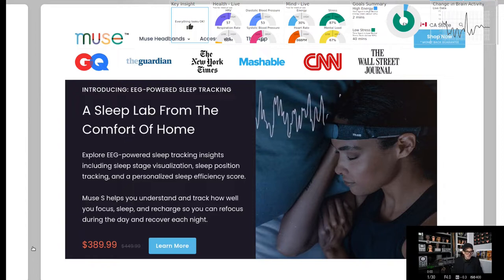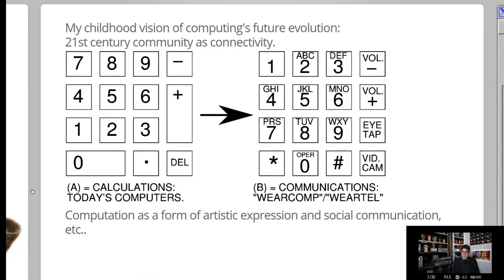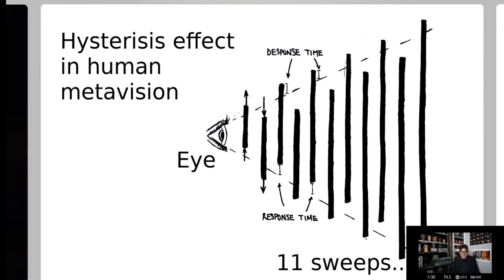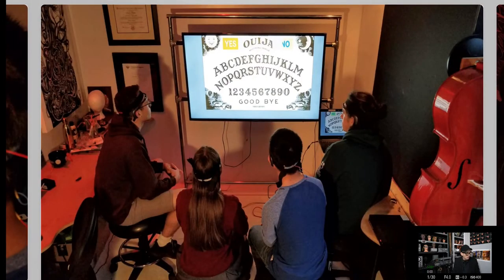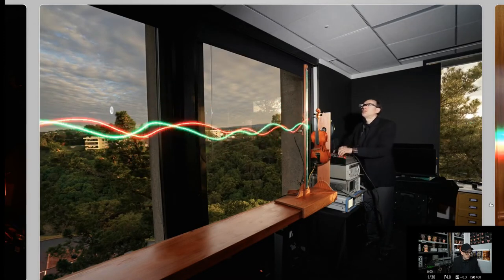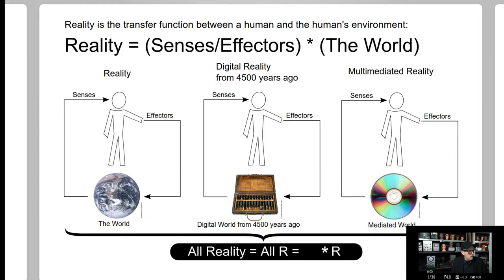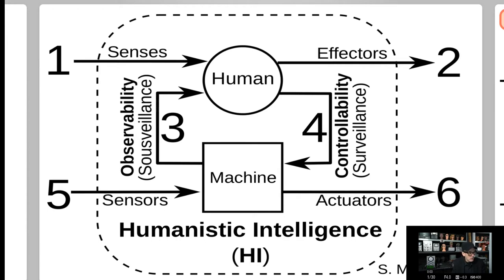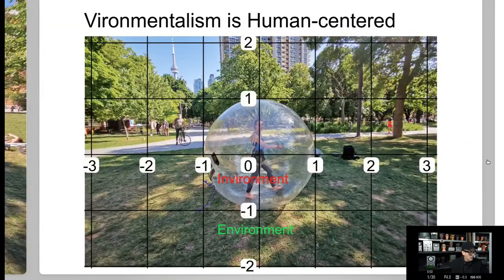ECE516 talk slides intro lecture, part2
ECE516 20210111 week1 lectures part2
ECE516_20210111_week1_lectures_part2.mp4